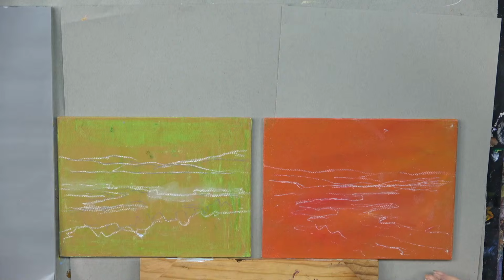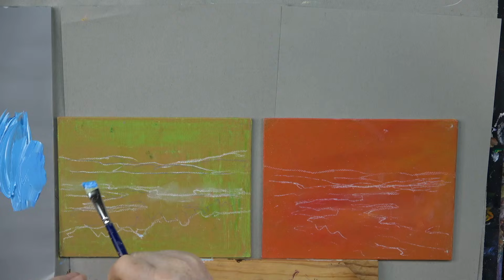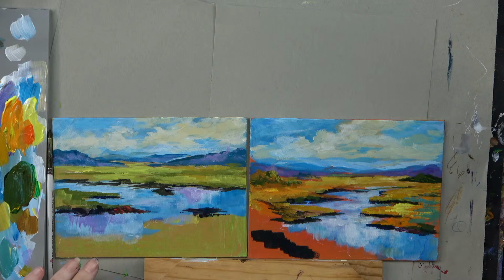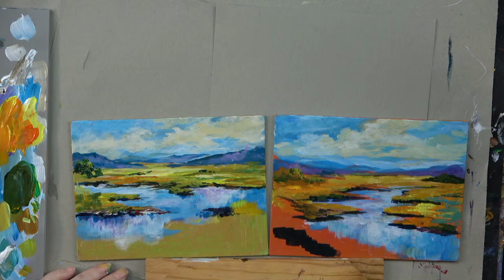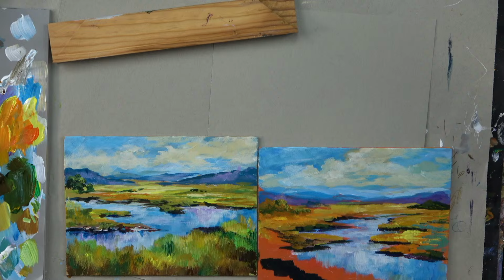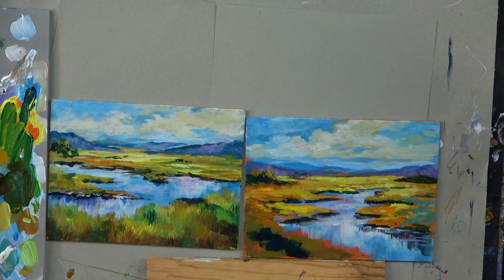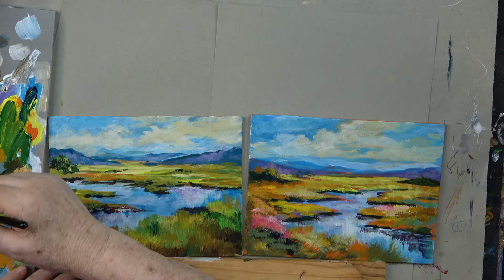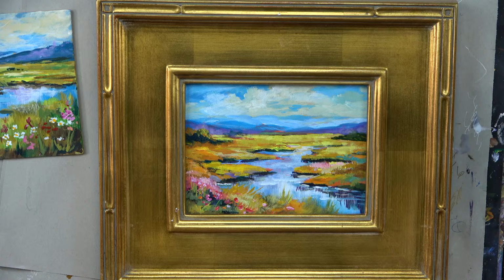"Acrylic Painting Story-Time: Landlord Woes & Two Meadows in one Blow.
Acrylic Painting Story Time -Ginger paints two different 6x8 landscapes at the same time as she tells you about owning and managing 50 rental properties in Houston, Texas, in the 1990s.

These paintings by Ginger Cook are commissioned works with stories to share, not tutorials. Please enjoy watching! No reproductions allowed. Thank you for respecting our work.

 What is a Fly on the Wall series, you ask?

The "Acrylic Painting Story Time" series on my YouTube channel offers viewers a unique opportunity to observe the creative process of a professional artist at work. In this series, Ginger Cook, an accomplished acrylic artist with over 50 years of experience, opens the doors to her studio, allowing art enthusiasts to experience what it's like to be a 'fly on the wall' during her painting sessions. These sessions feature Ginger crafting original artworks, providing a raw and unfiltered glimpse into the meticulous creation of a painting from start to finish. Each session lasts as long as the artist's inspiration and endurance hold for the day, with a single painting possibly spanning 3 to 4 days. Exclusive to Academy members, these pieces of art are a special gift for those who have shown their support by signing up or renewing their memberships for one, two, or three years before January 1, 2024. Please note that all paintings in this series are copyrighted and are not authorized for reproduction, preserving the uniqueness of each piece for the lucky recipients.

Being the GOLD STANDARD in acrylic painting tutorials, Ginger Cook will be exploring the Fine Art of Acrylic Painting by offering tips and tricks to help you with your own acrylic paintings.

21175 State Highway 249
Unit: 330